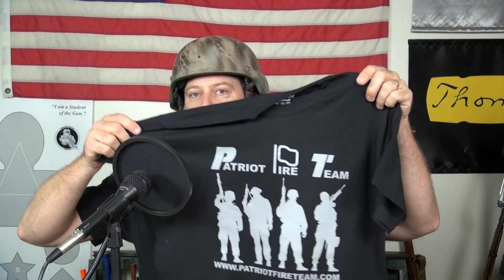Why and How to Get Involved in the Patriot Fire Team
Student of the Gun is the #1 source for education, enjoyment and enlightenment of real-world firearms including: training, videos, radio, books and articles. A beginner once, a student for life.

Being a Student of the Gun is not about being a novice or beginner. Student of the Gun represents a lifelong journey of education, enlightenment and the enjoyment of firearms. Each episode will introduce the viewer to new and interesting firearms as well as the latest gear to go with them.

We will travel throughout the United States, seeking the advice and expertise of the best firearms trainers available. Sometimes deadly serious, sometimes just for fun, Student of the Gun will always strive to educate and entertain our viewers while offering them an insiders' look at the worlds of firearms.

Paul G. Markel has worn many hats during his lifetime. He has been a United States Marine, police officer, professional bodyguard, and small arms and tactics instructor. Markel has been writing professionally for law enforcement and firearms periodicals for nearly 20 years, and has hundreds of articles in print. A regular guest on nationally syndicated radio talk shows, Markel is a subject matter expert in firearms training and use of force.

Markel has been teaching safe and effective firearms handling to students, young and old, for decades and has also worked actively with 4H Shooting Sports programs. Markel holds numerous instructor certifications in multiple disciplines; nonetheless, he is, and will remain a dedicated Student of the Gun.